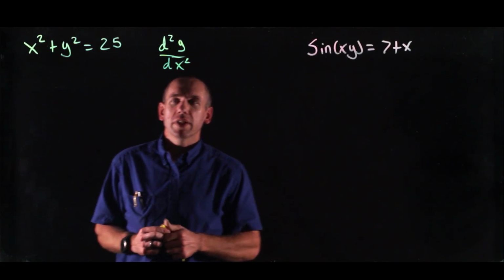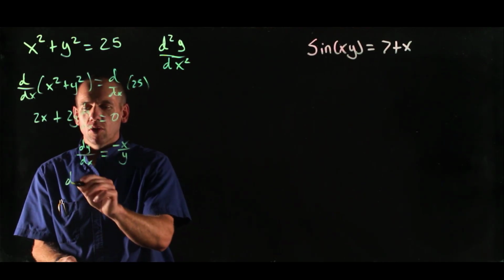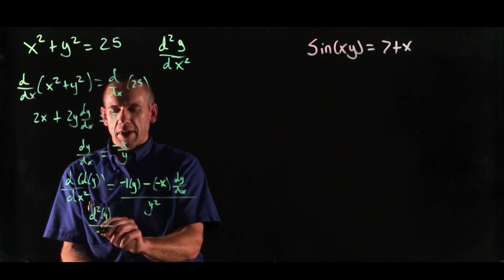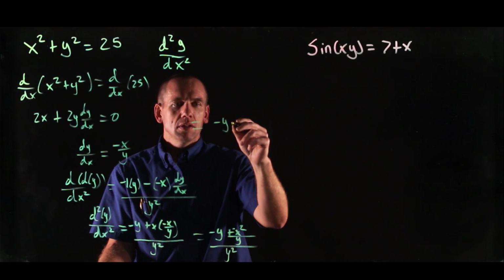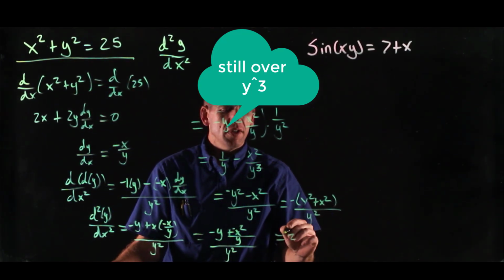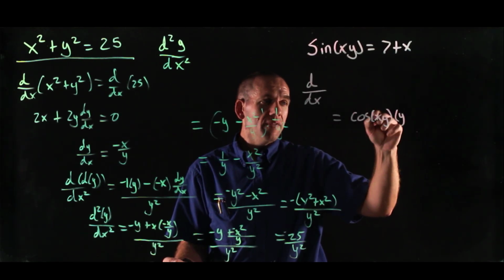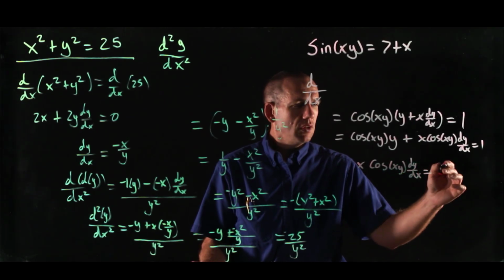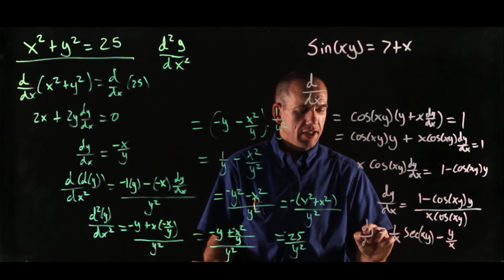3.8B practice problems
First and second order implicit derivative practice problems